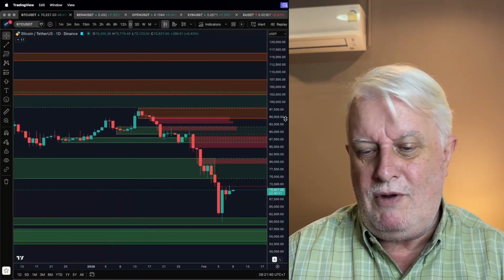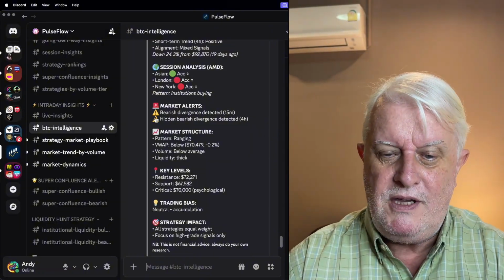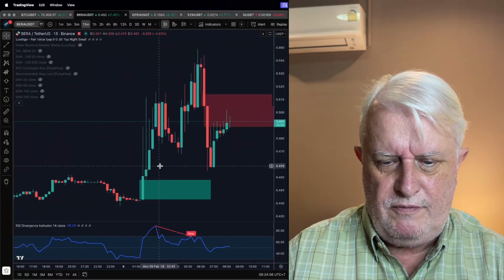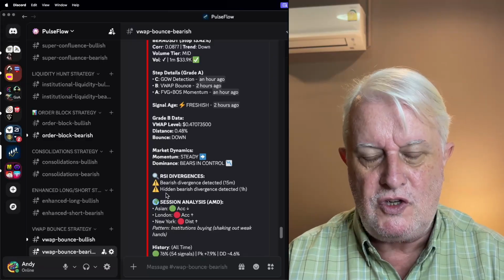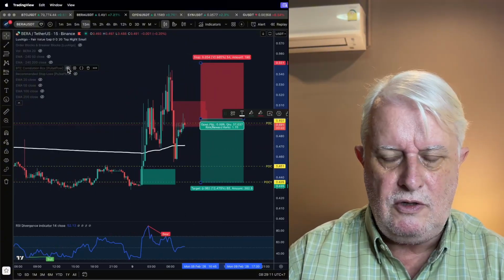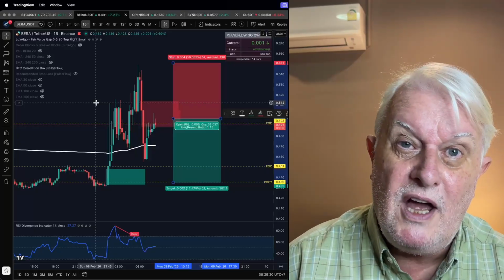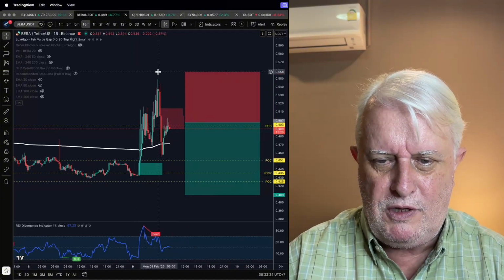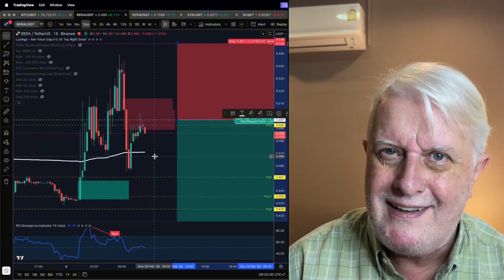Stealing 20% From This BERA Setup | Market Crash Strategy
Executing a high-probability BERAUSDT short strategy during a market crash requires identifying bearish divergence and waiting for a retrace into the fair value gap to avoid chasing price.

The crypto market is currently in a "bloodbath zone," and Bitcoin is dragging altcoins down with it. In this live setup, I break down why BERAUSDT is a prime candidate for a short position, but only if you follow the rules. We are seeing a "Super Confluence" of signals, including multiple timeframes of bearish divergence, but entering blindly here is how beginners lose money.

What you'll see in this setup:
How to use PulseFlow Super Confluence to find bearish signals
Identifying Hidden Bearish Divergence on the 1-hour chart
Why the Fair Value Gap (FVG) is your entry trigger
Setting profit targets using yesterday's Point of Control (POC)
The "No Man's Land" risk when trading new lows
Why I never chase a trade, even if it leaves without me

Trade Context:
BERA has triggered an alert with Order Blocks and VWAP confluence. However, it is pushing into new lows ("No Man's Land"), which makes finding support difficult. Instead of chasing the red candles, I am setting a limit order at the retrace into the Order Block/FVG above. If it hits, we target a 20% drop. If it runs without us, we move on.

Links & Tools I Use:
Charting platform I use for every analysis (free & paid plans):